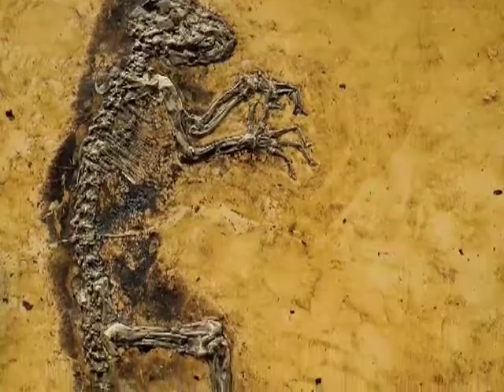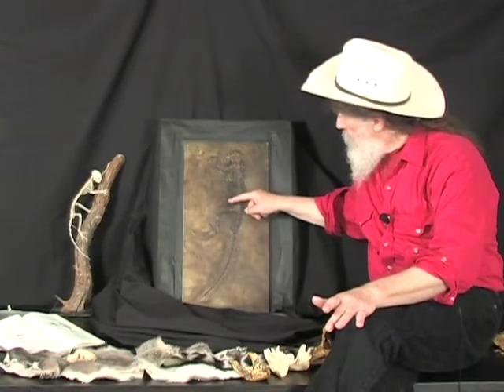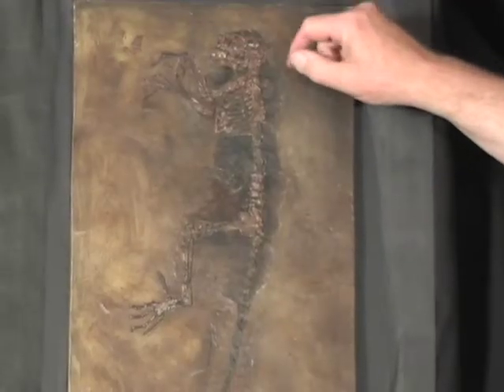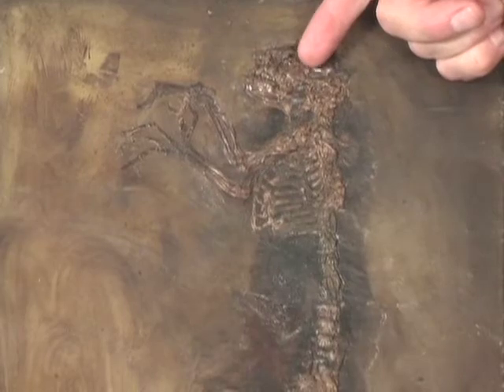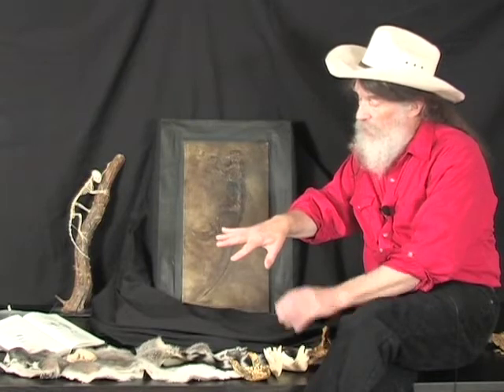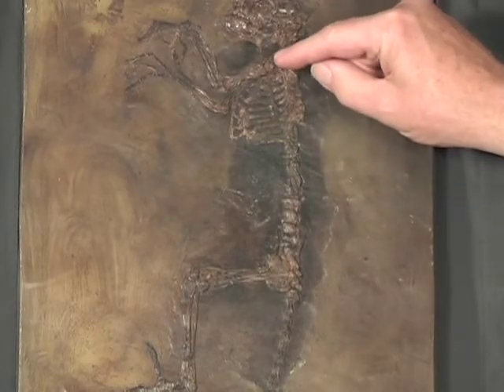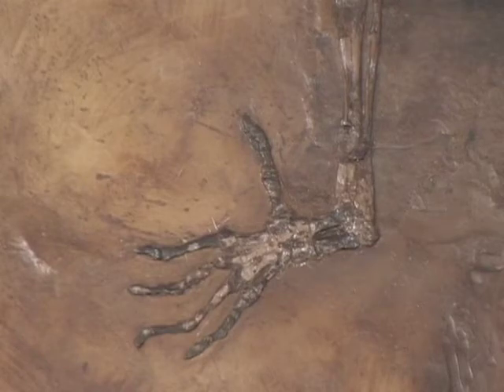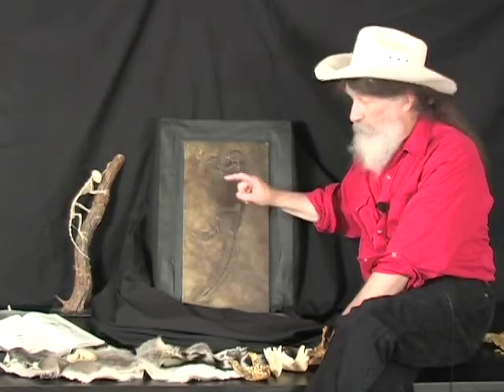IDA PLATE B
IDA: Plate B interview with Dr. Robert Bakker web video.